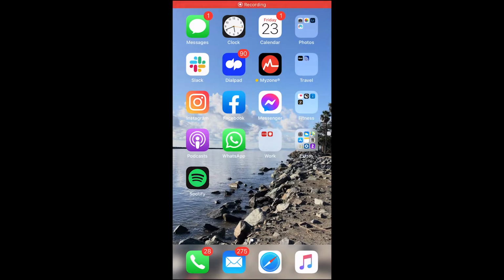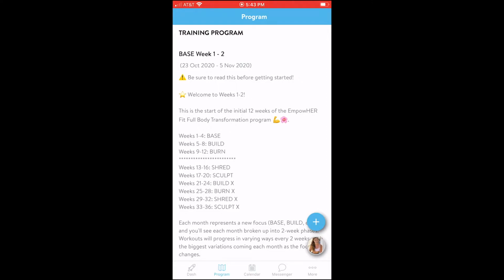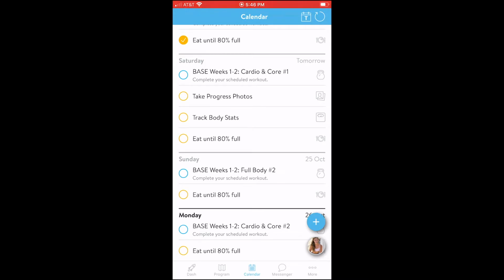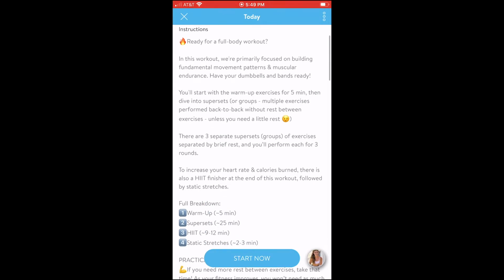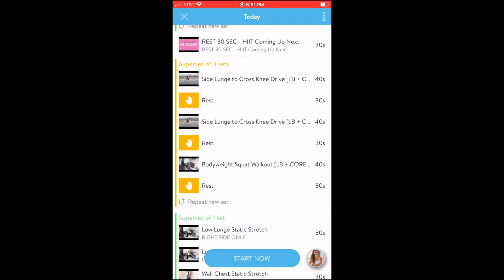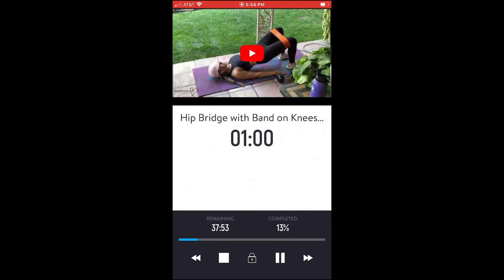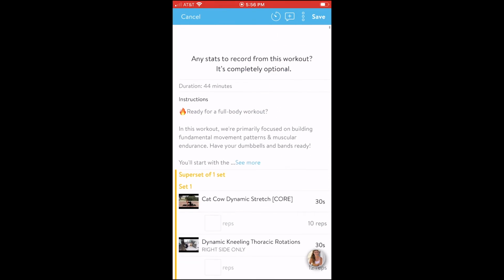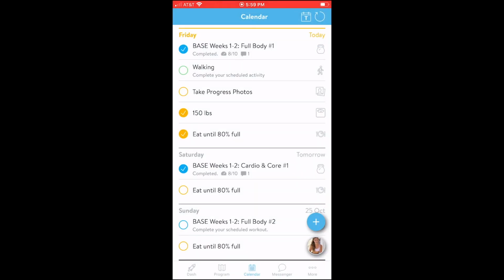Trainerize Tutorial 2 0